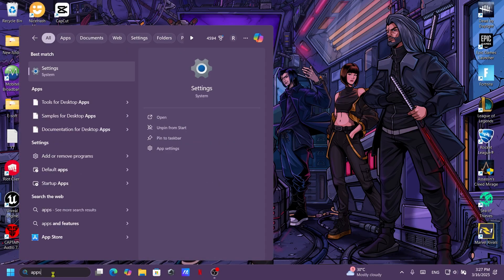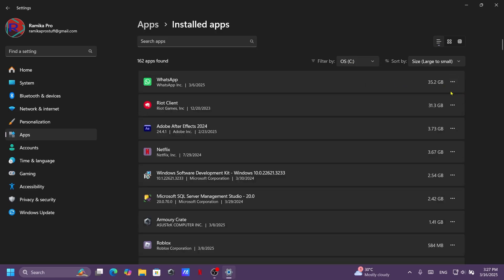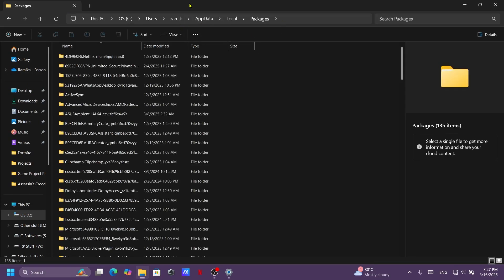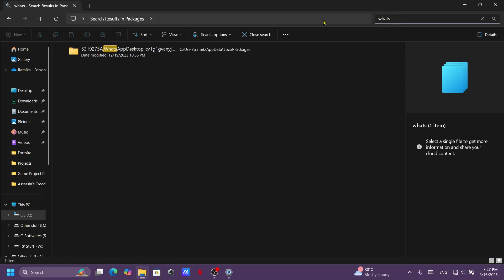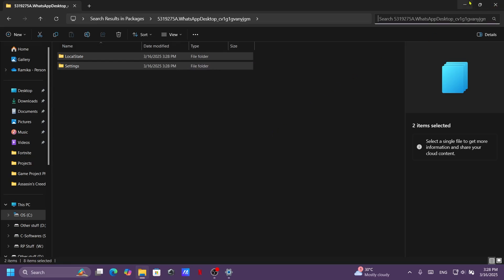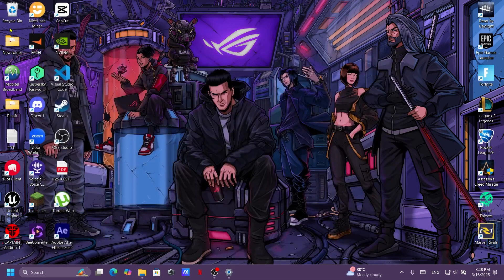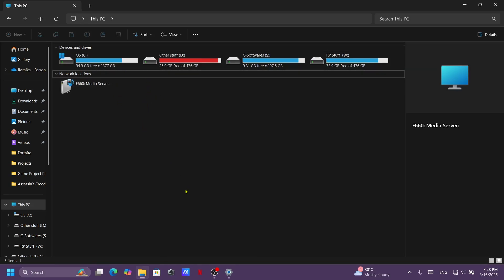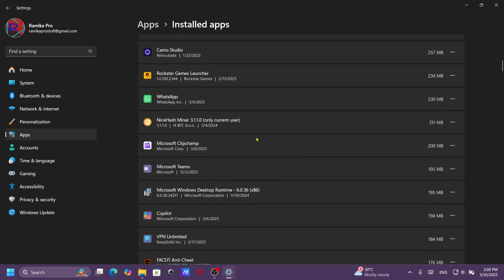How to find WhatsApp file location and delete unwanted data in Windows 11 (English)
file path= C:\Users\(Please check and type your folder name to hear)\AppData\Local\Packages